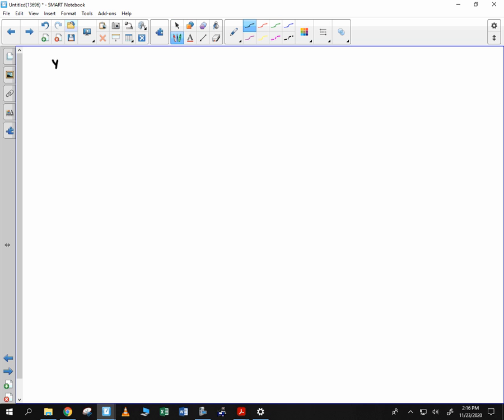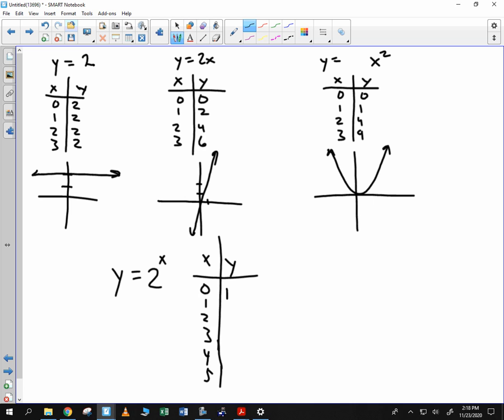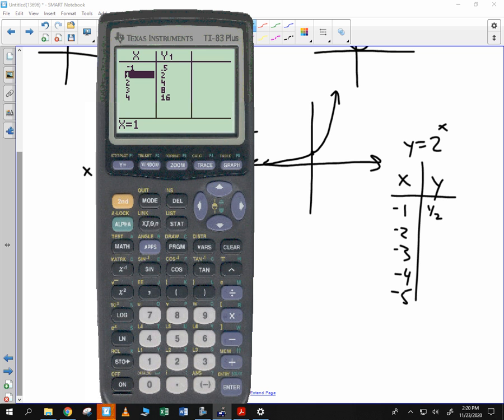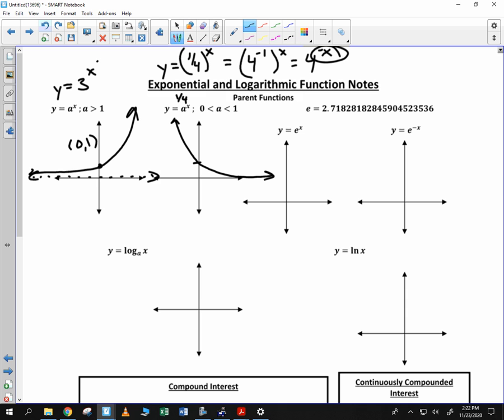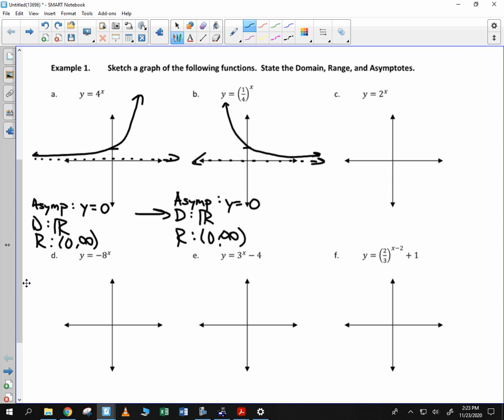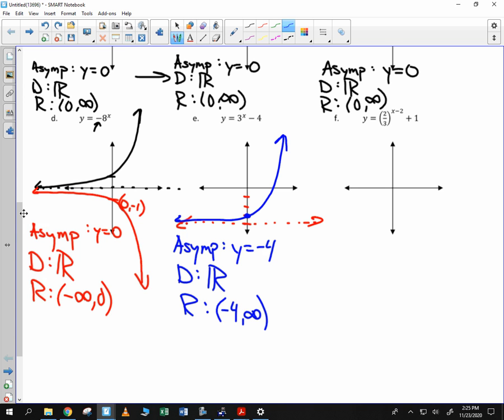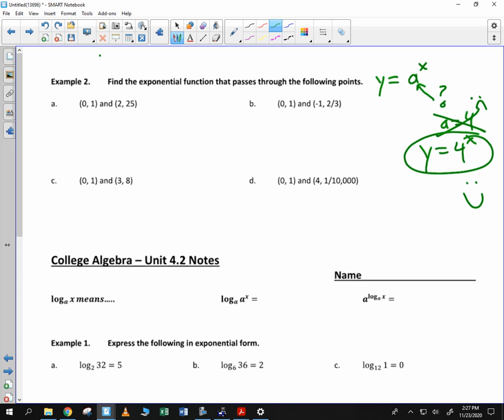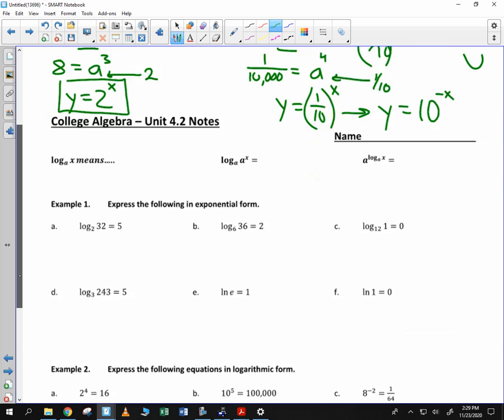College Algebra Unit 4.1 Notes Exponential Functions 2020